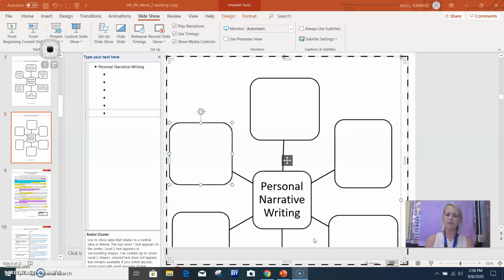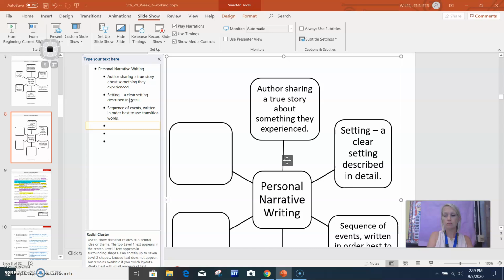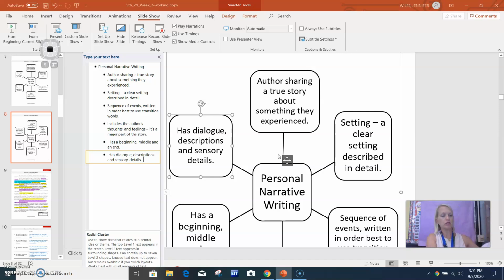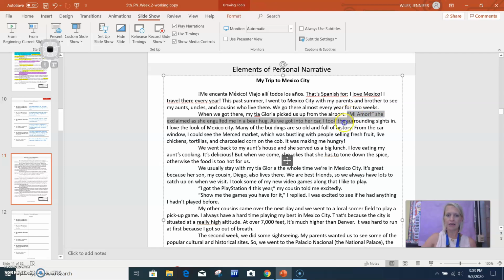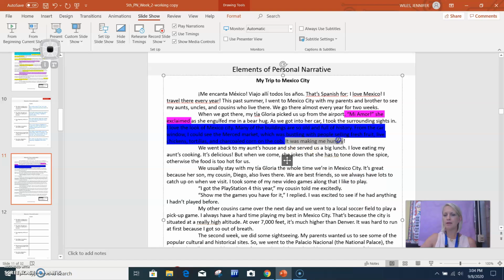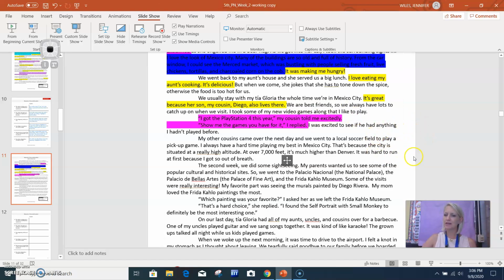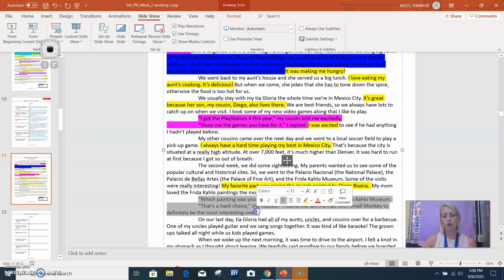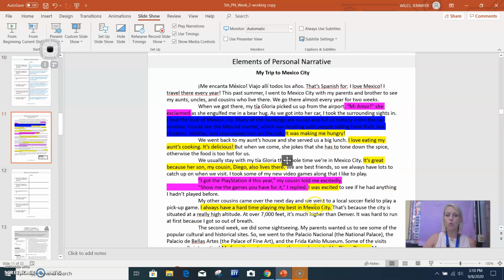Personal narrative Lesson 1